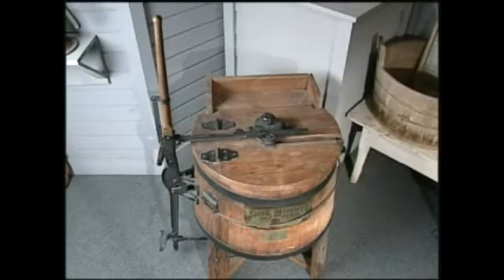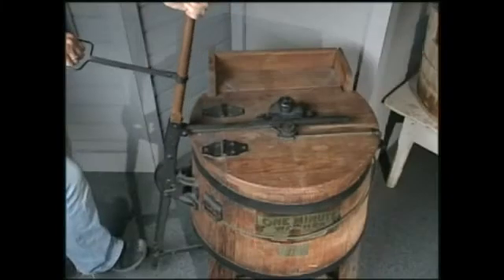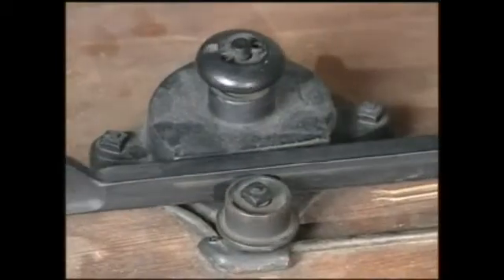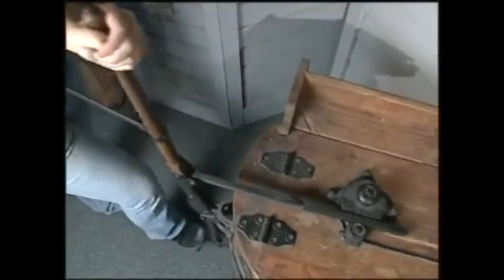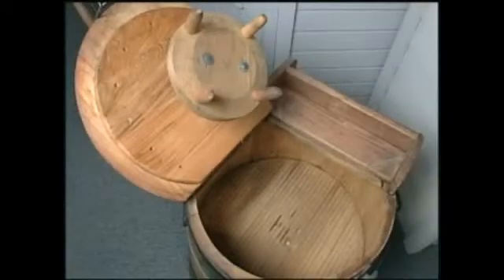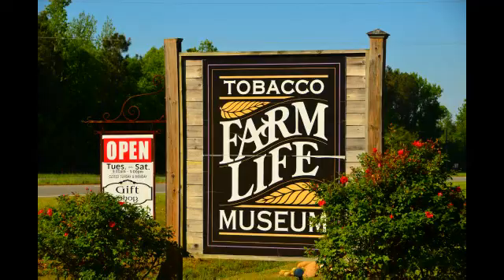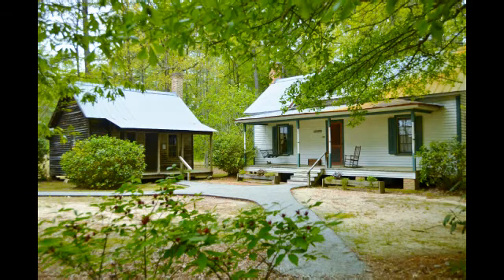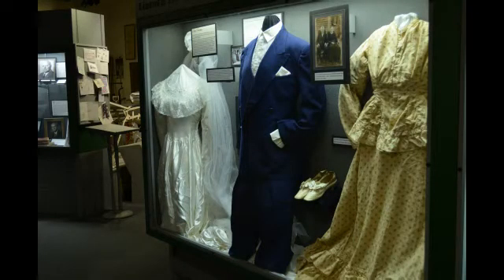One Minute Washer - Hand Operated Washing Machine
One of the earliest mechanized clothes washing machines. A major advance over the wash board. Just think how far we have come to todays machines!!